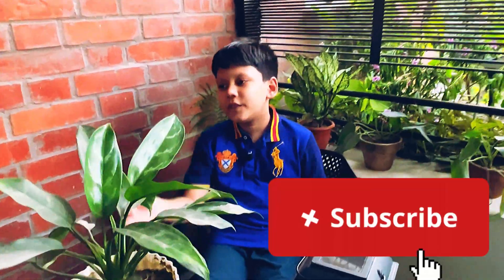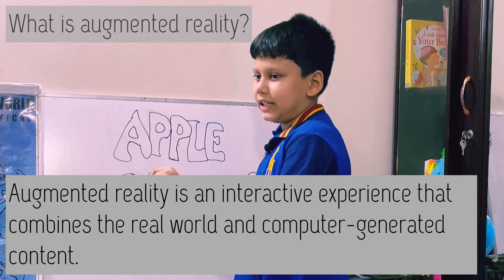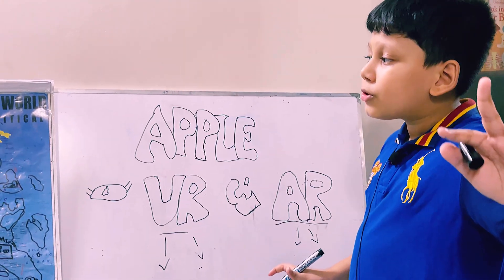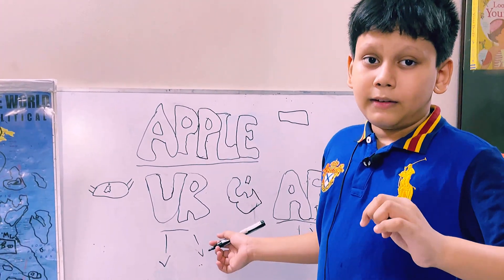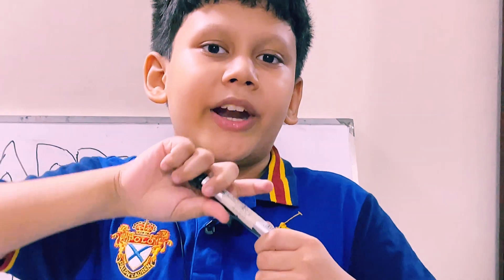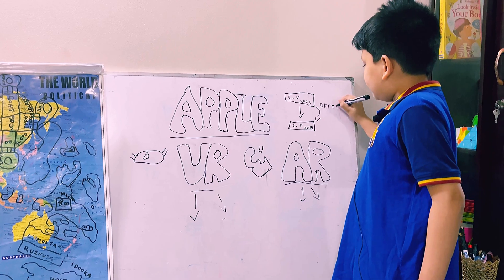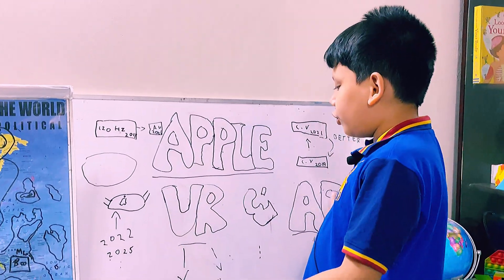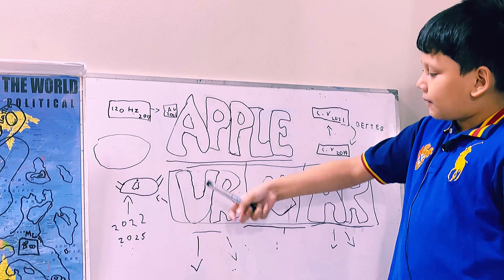Apple VR and AR. (Apple VR and AR Headset)!🥸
Apple VR and AR.
Latest Video on Apple VR and AR.
Apple VR/Apple AR. Apple VR & Apple AR.
Apple Virtual Reality and Augmented Reality!
What is Apple VR?
QuickTime VR (also known as QTVR) is an image file format developed by Apple Inc. for QuickTime, and discontinued along with QuickTime 7. It allows the creation and viewing of VR photography, photographically captured panoramas, and the viewing of objects photographed from multiple angles. It functions as plugins for the QuickTime Player and for the QuickTime Web browser plugin.

Virtual reality (VR) is a simulated experience that employs pose tracking and 3D near-eye displays to give the user an immersive feel of a virtual world. Applications of virtual reality include entertainment (particularly video games), education (such as medical or military training) and business (such as virtual meetings). Other distinct types of VR-style technology include augmented reality and mixed reality, sometimes referred to as extended reality or XR, although definitions are currently changing due to the nascence of the industry.

Augmented reality (AR) is an interactive experience that combines the real world and computer-generated content. The content can span multiple sensory modalities, including visual, auditory, haptic, somatosensory and olfactory.[1] AR can be defined as a system that incorporates three basic features: a combination of real and virtual worlds, real-time interaction, and accurate 3D registration of virtual and real objects.